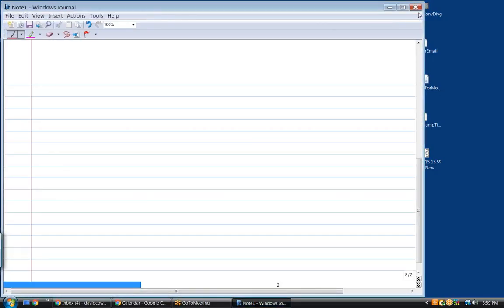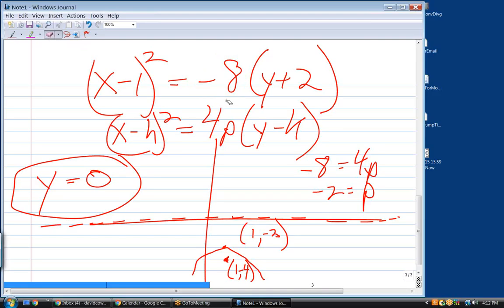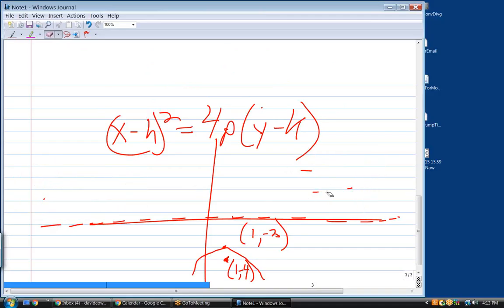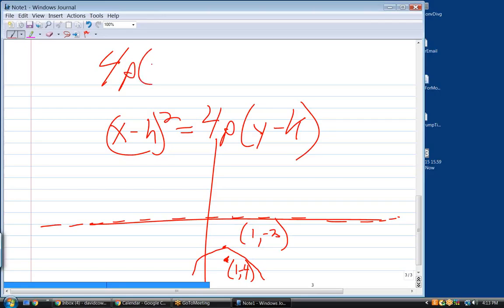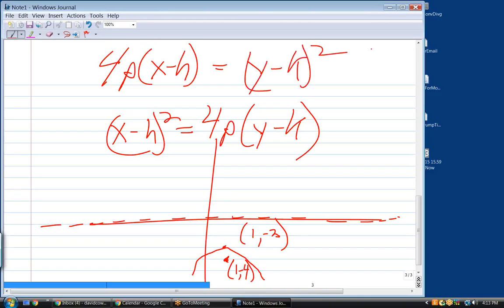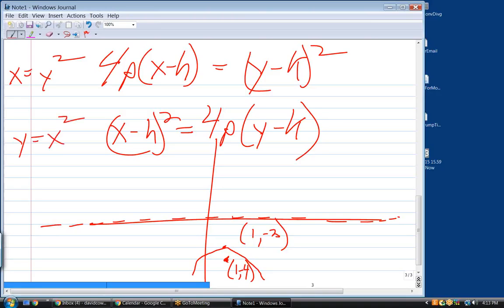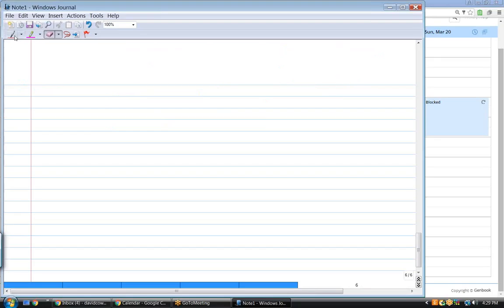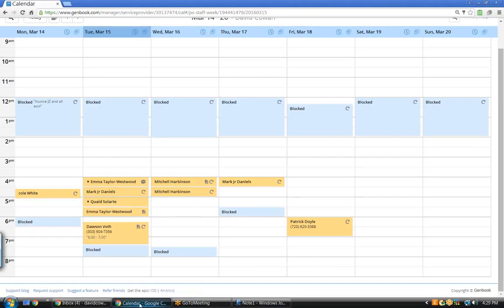Online precalculus tutoring, ET031516A